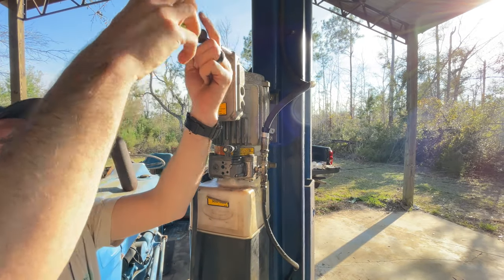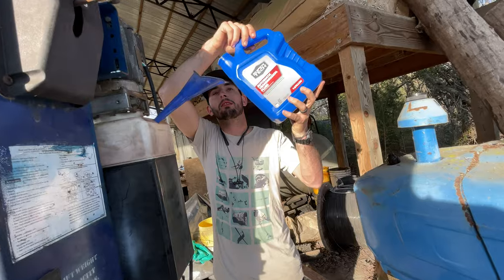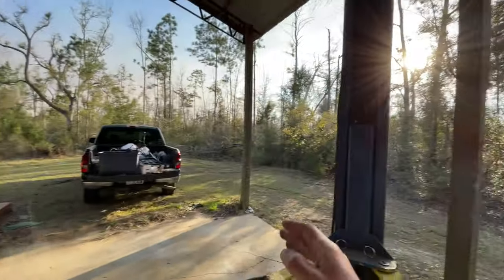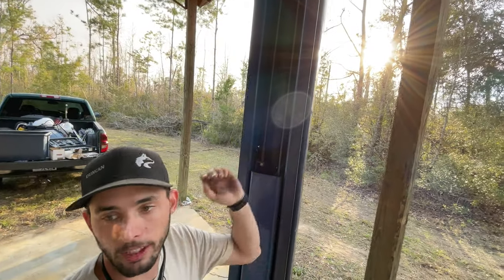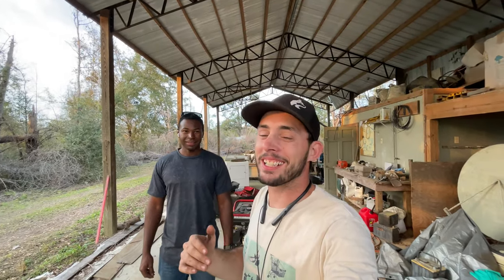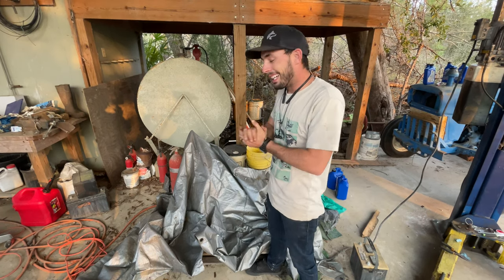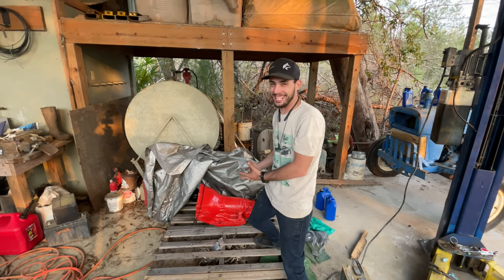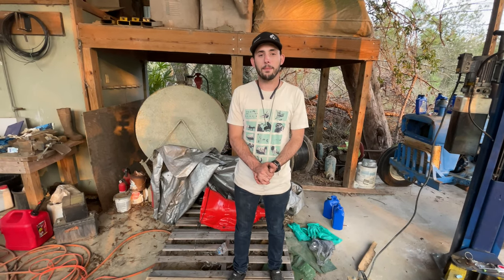The Content Farm Part 5/Fully Functional Lift!!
in this video we got the lift wired up and primed!

we take no credit for the music used